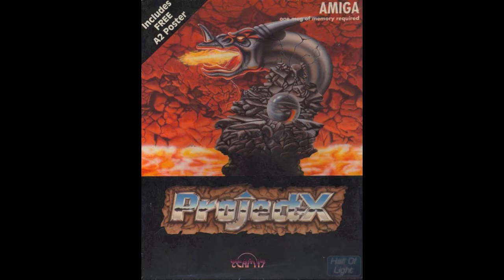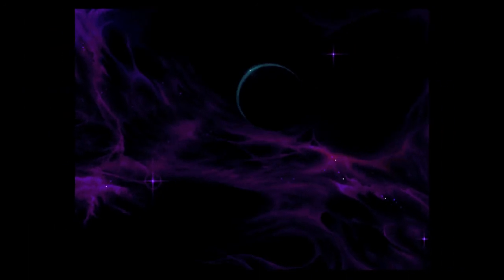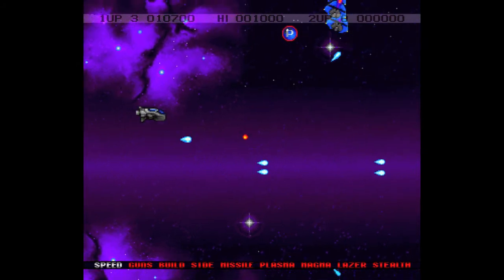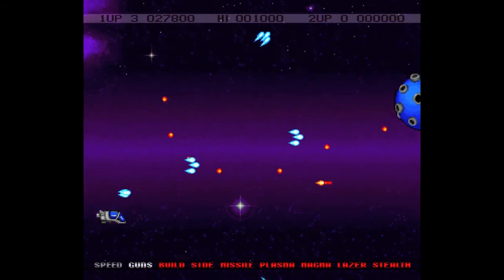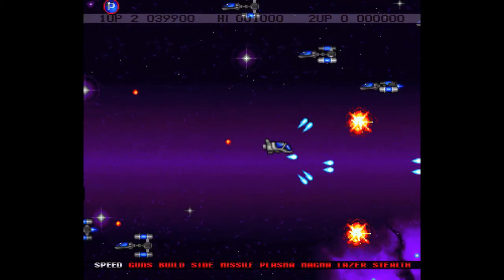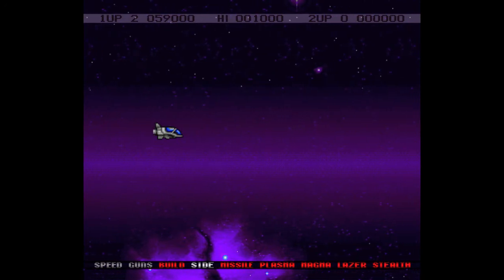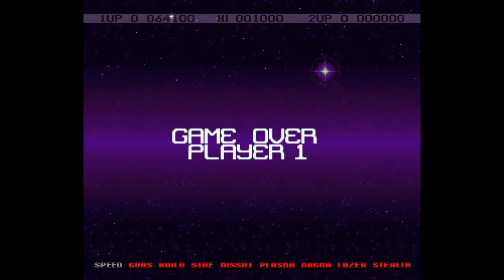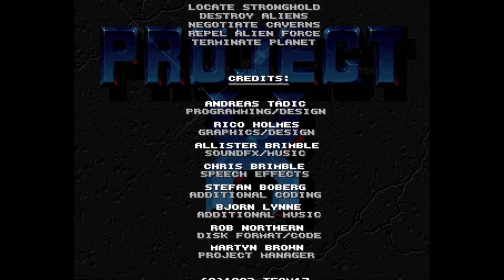T.E.A.R.S. Episode 17 - Project-X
It's time for T.E.A.R.S.! No, not the sort that comes out of your eyes when you're sad, but another episode of The Excellent Amiga Review Show! This time I'll be taking a look at Team 17's shoot'em-up Project X.

Released in 1992, Project X was billed as an arcade quality game that would have Amiga owners looking for the coin slot. It had its fans, but there were many who picked on the games less fine qualities, including one that I point out in this video!

Anyways, enjoy the show! :-)